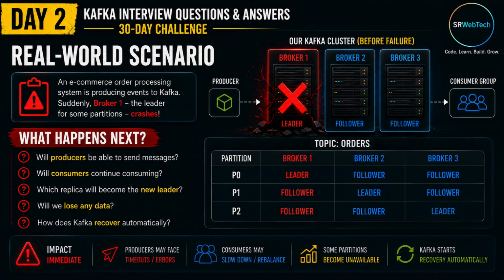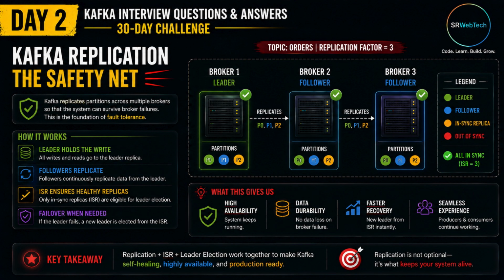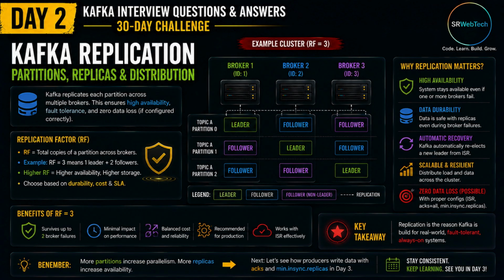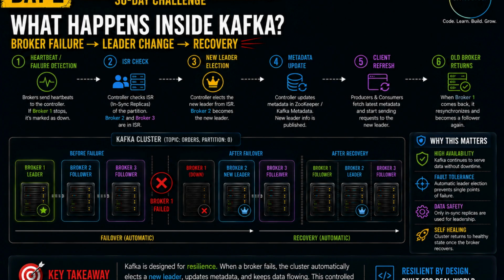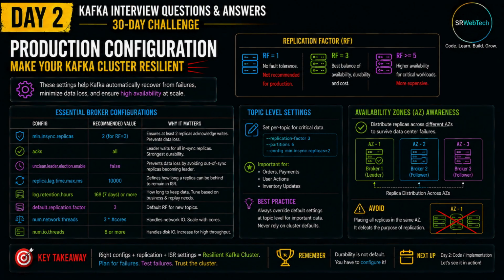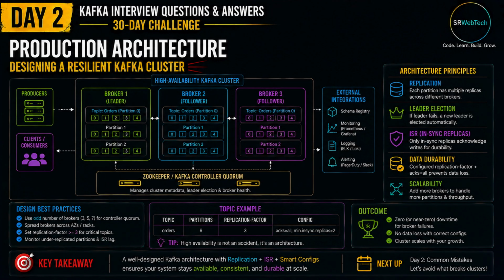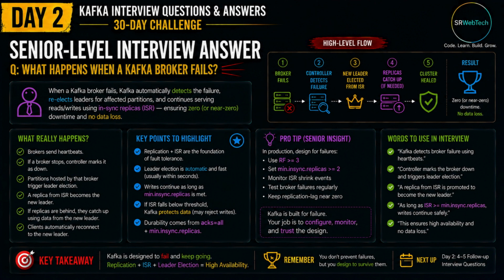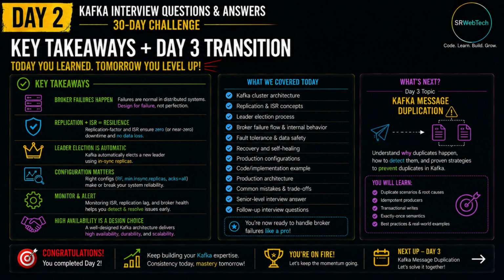What Happens When a Kafka Broker Fails? | Replication, ISR & Leader Election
🚨 What happens when a Kafka broker suddenly fails in production?

Does Kafka lose messages? Does the application stop? How does Kafka choose a new leader?

In this Day 2 video of the SRWebTech 30-Day Kafka Interview Challenge, we follow a real-world Kafka broker failure from the initial crash to replication, ISR, leader election, recovery, and production configuration.

You’ll understand what Kafka actually does when a broker goes down — not just the definition.

✔ What happens when a Kafka broker fails
✔ Kafka broker failure scenario
✔ How Kafka replication works
✔ What ISR means
✔ How Kafka detects broker failure
✔ How Kafka performs leader election
✔ How a follower becomes the new leader
✔ What happens to Kafka producers
✔ What happens to Kafka consumers
✔ What happens internally during recovery
✔ How replication provides fault tolerance
✔ Production configuration for reliability
✔ Kafka producer acknowledgments
✔ min.insync.replicas
✔ Kafka idempotence
✔ Spring Boot Kafka configuration
✔ Common Kafka production mistakes
✔ Kafka reliability vs performance trade-offs
✔ How to explain broker failure in a senior-level interview
✔ Kafka interview follow-up questions

🎯 REAL-WORLD SCENARIO

Imagine an e-commerce application processing an order.

The Kafka broker hosting the partition leader suddenly crashes.

Kafka must detect the failure, select an eligible replica, elect a new leader, and allow producers and consumers to recover.

This video follows that complete failure and recovery flow.

📌 KAFKA CONCEPTS COVERED

1. Kafka Broker Failure
2. Replication
3. ISR — In-Sync Replicas
4. Leader Election
5. Fault Tolerance
6. Producer Recovery
7. Consumer Recovery
8. Production Configuration
9. Spring Boot Kafka
10. Reliability Trade-offs

💡 IMPORTANT PRODUCTION LESSON

Replication factor alone does not automatically guarantee zero data loss.

Data durability also depends on factors such as ISR health, producer acknowledgments, and minimum in-sync replicas.

Understanding these relationships is important for real production Kafka systems and senior-level interviews.

💻 SPRING BOOT / KAFKA

We also discuss reliability-related producer configuration such as:

acks=all

enable.idempotence=true

and explain why these settings matter instead of simply copying configuration.

🎯 SENIOR INTERVIEW QUESTION

A strong answer should explain:

Broker failure detection → ISR → leader election → metadata refresh → producer/consumer recovery → replication and durability considerations.

🔥 FOLLOW-UP INTERVIEW QUESTIONS

1. What is ISR in Kafka?
2. How does Kafka elect a new leader?
3. What happens if all ISR replicas are unavailable?
4. How do acks and min.insync.replicas affect durability?
5. What happens to producers and consumers after a leader changes?

📚 SRWebTech 30-DAY KAFKA INTERVIEW CHALLENGE

Day 1 — How Does Kafka Process a Message?
Day 2 — What Happens When a Kafka Broker Fails?
Day 3 — How Do Kafka Partitions Control Scalability and Ordering?

Follow the complete Kafka Interview Questions & Answers series to progress from Kafka fundamentals to production architecture and senior-level system design.